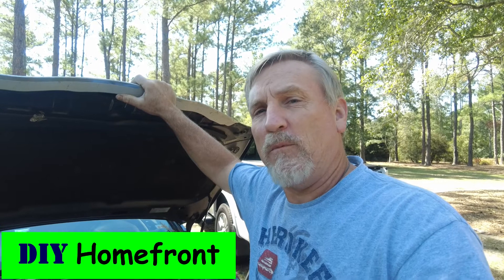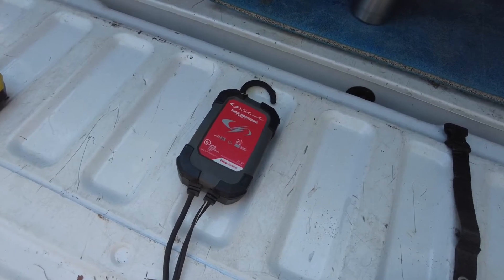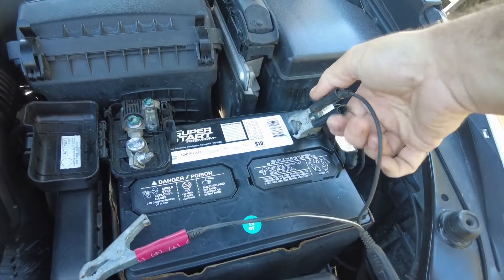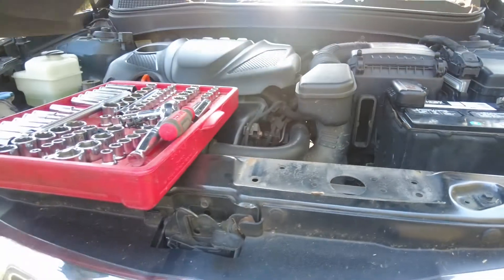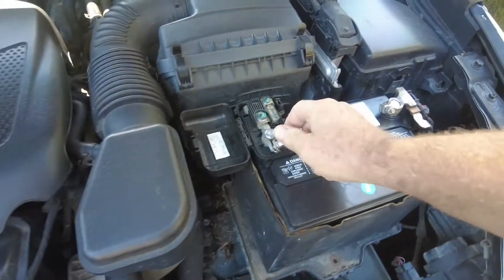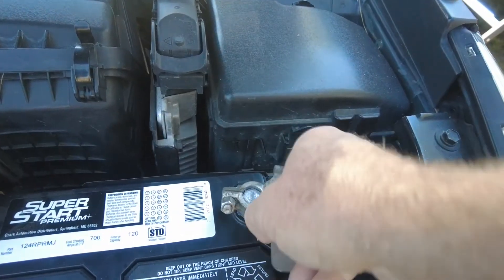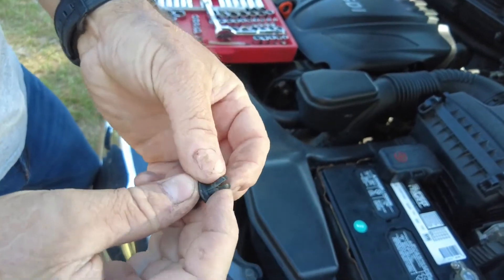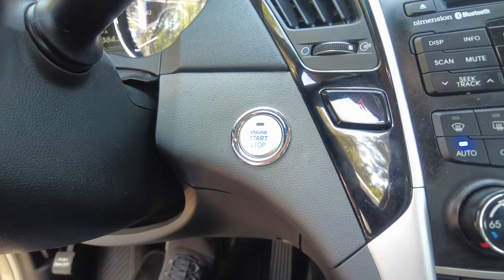How to change the battery in a Hyundai Sonata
I charge the car battery, test the car battery, replace the car battery.